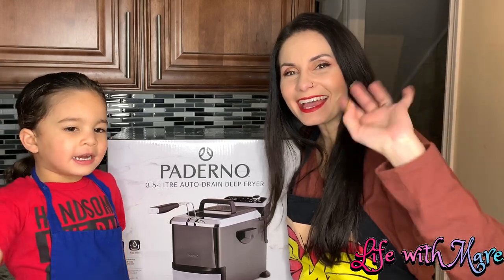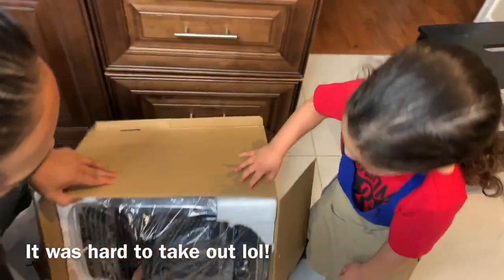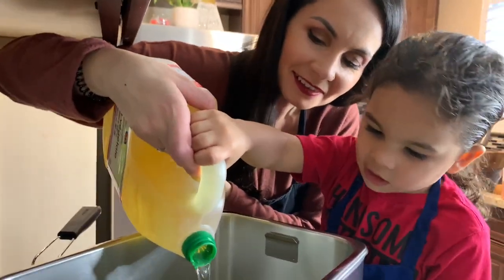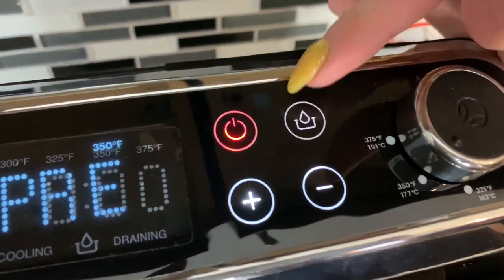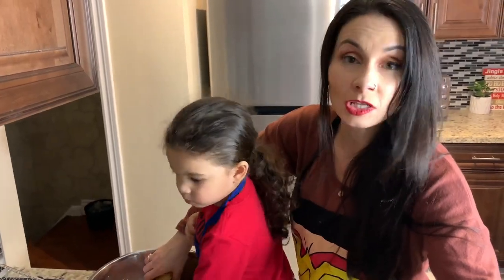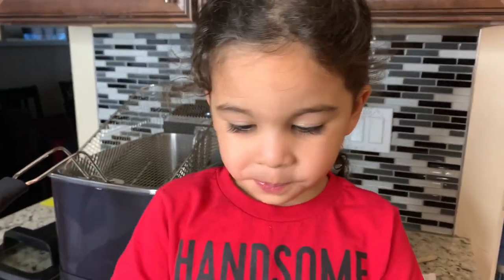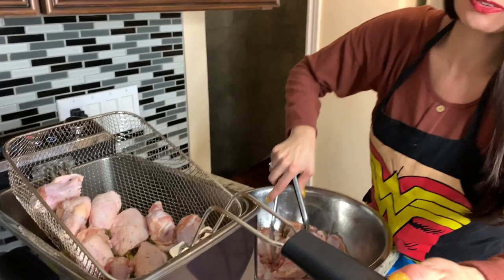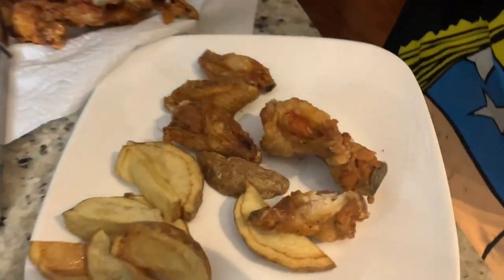PADERNO DEEP FRYER UNBOXING AND REVIEW! Making Homemade French Fries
I hope thst everyone is doing amazing, and ready to see me try out the Paderno Deep Fryer for the first time and make french fries in it.

I post every Sunday, Wednesday and  Fridays.

**FOLLOW ME**